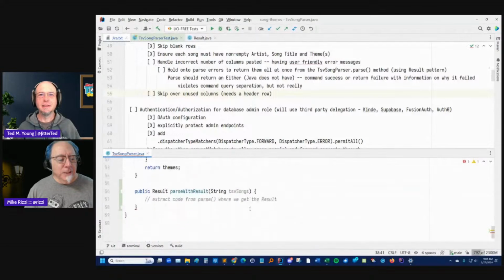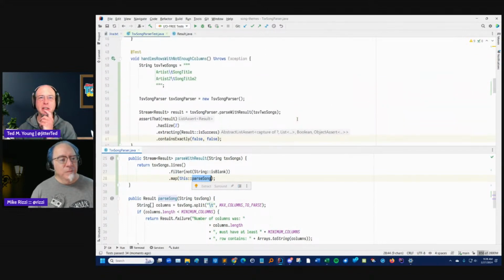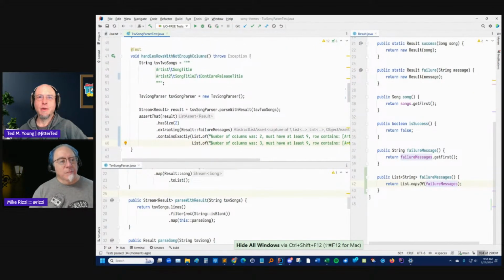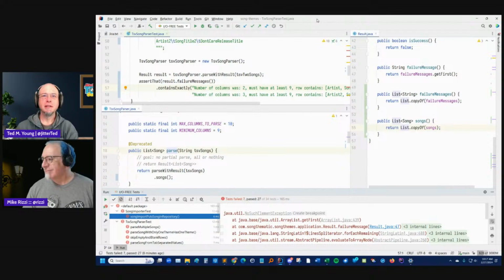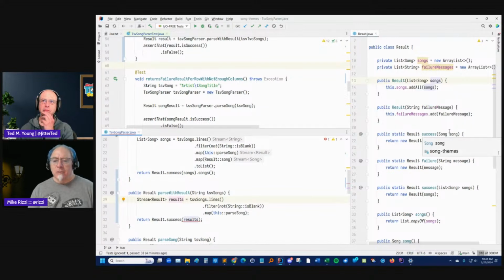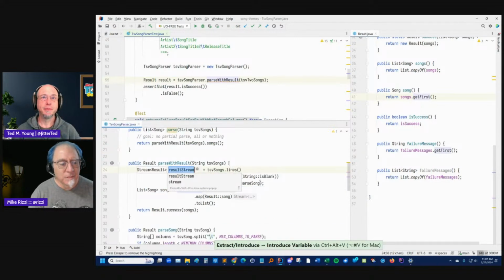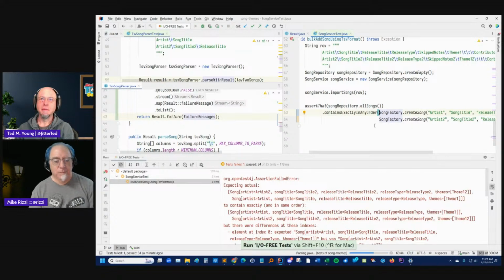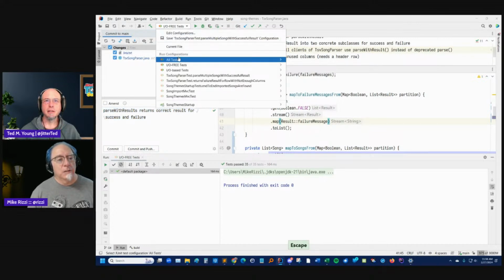"Song Themes" Episode 19: Spring Boot app creation with Mike Rizzi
We'll be working on improving the validation errors user experience when importing songs into the "Song Themes" app using TDD.

We're using StreamYard, so if you want to easily stream to multiple places, it's a good tool. If you use this link to sign up, you'll get $10 and we'll get $25, so win-win!